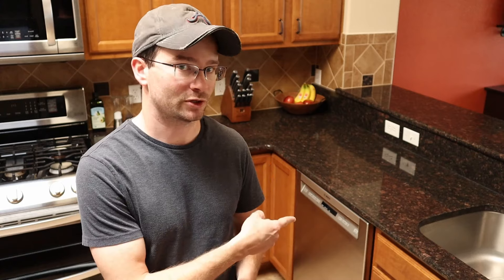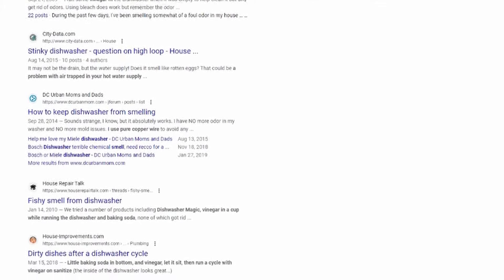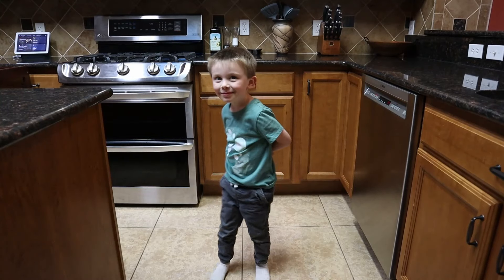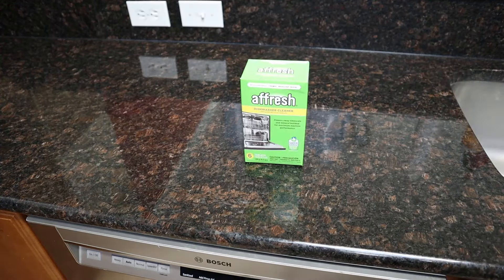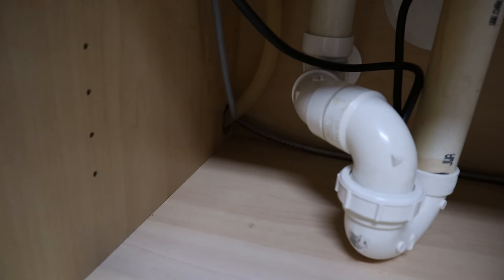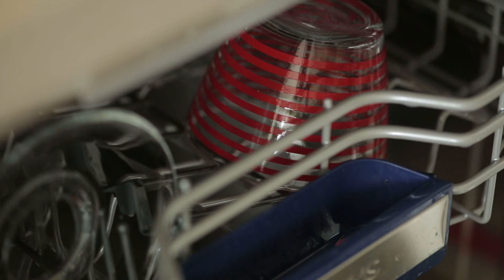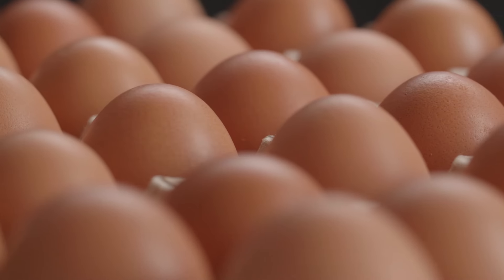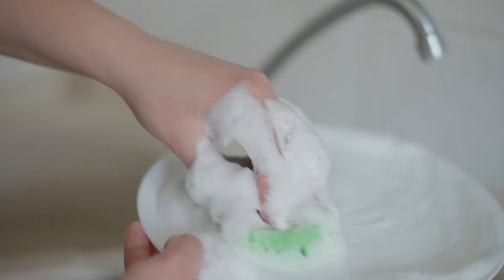How to Fix a Smelly Dishwasher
If your dishwasher is leaving a stinky odor on all of your cups, plates, and bowls, this video will hopefully help you fix it!

Dishwashers are great when they are functioning properly, but unfortunately reports of bad smells are very common across home improvement forums. Some people describe it as a wet dog smell, others say it's more sulphur-like. In this video, I'm going to address a few reasons why this might be happening, and at the end I'll share the weird solution to my problem.